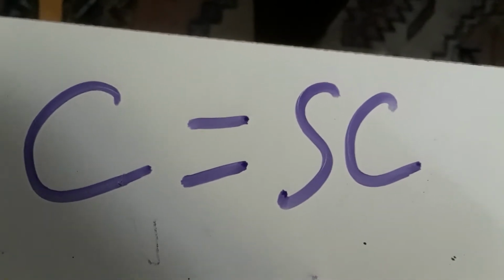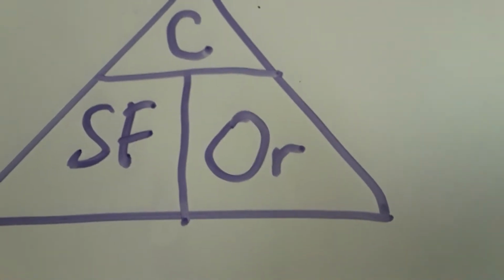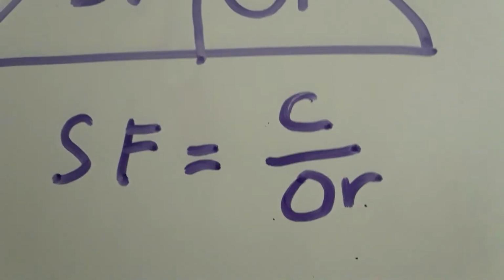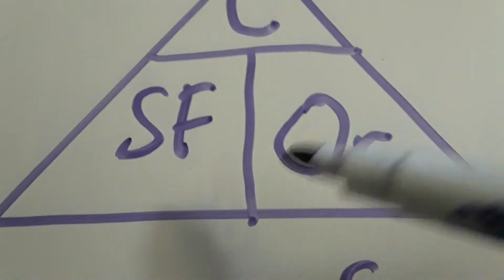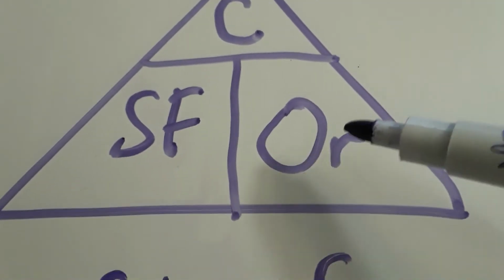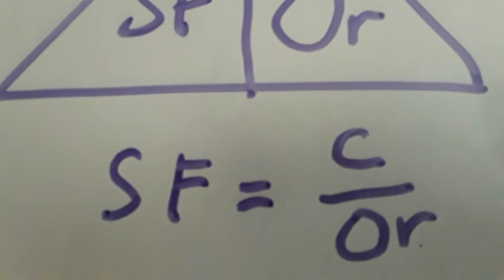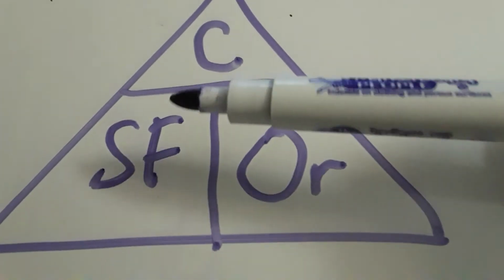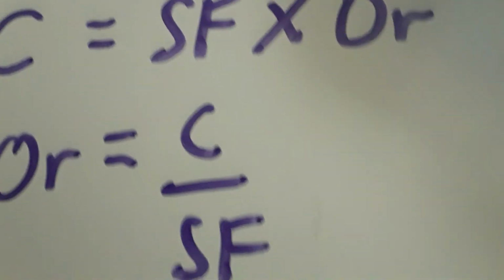Math 9-The Scale Factor Triangle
You can find 3 formulas in the Scale Factor Triangle!